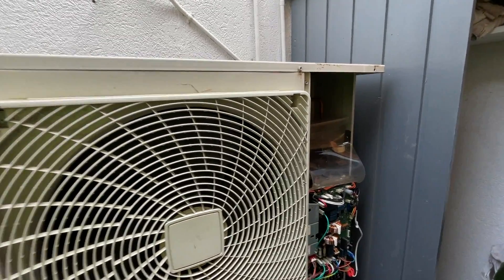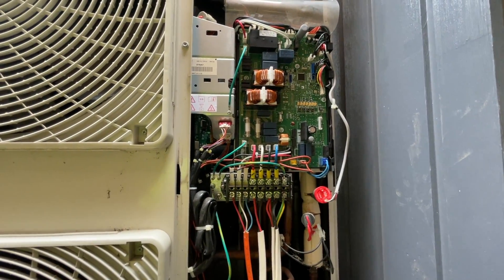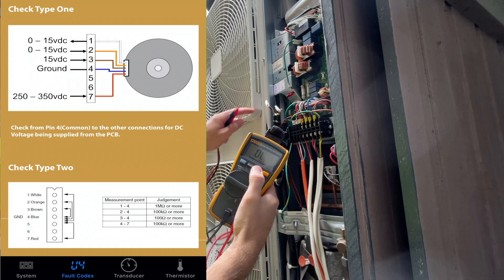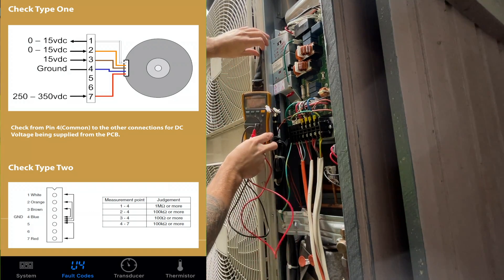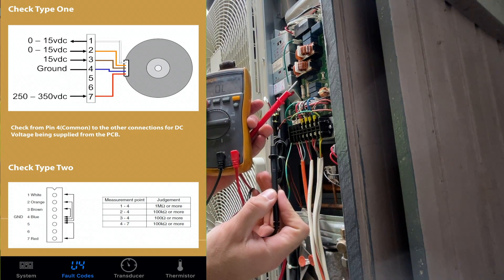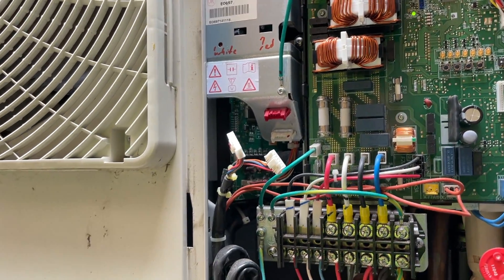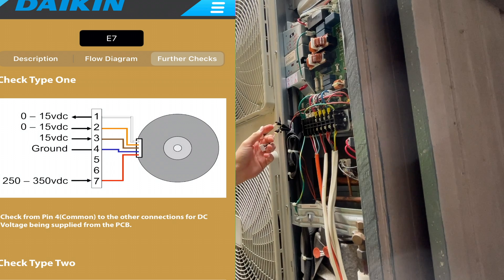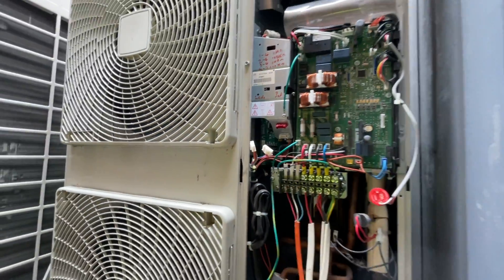Diagnosing Daikin E7 Error (EP 1)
E7 Outdoor Fan Motor Fault.

This is stating that there is a fault with the outdoor units fan motor.

This is caused when either the fan motor PCB does not detect any feedback from the motor itself or if the motor has drawn too much current when trying to start up or run.